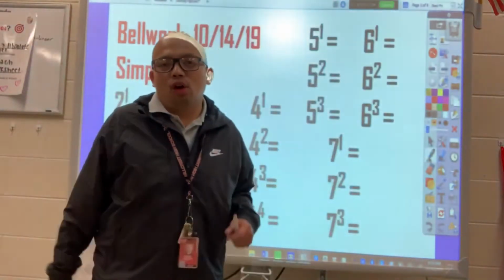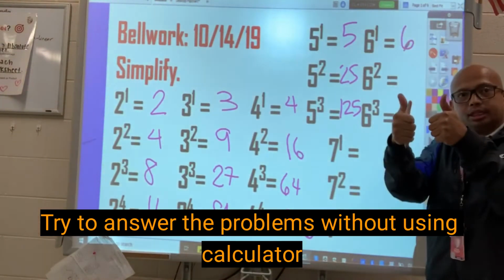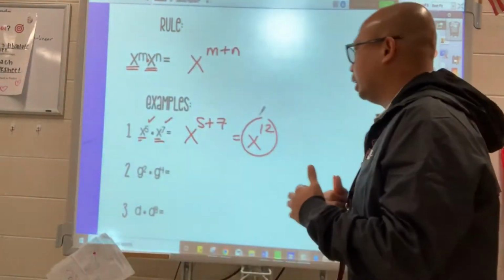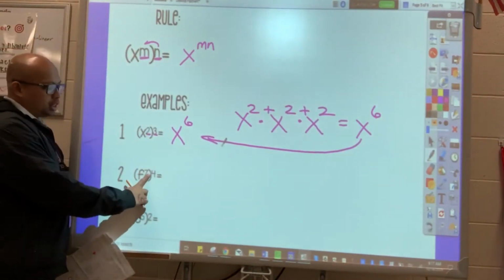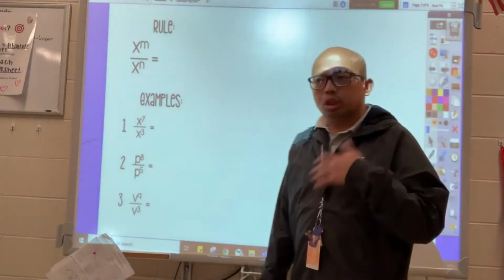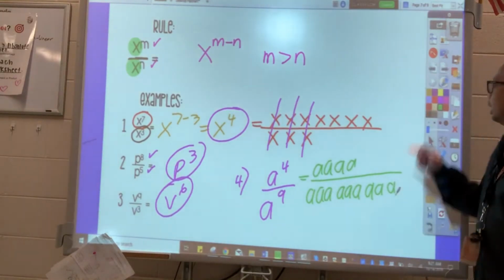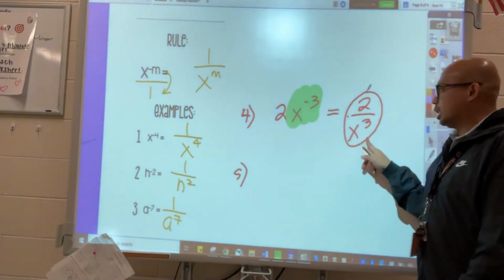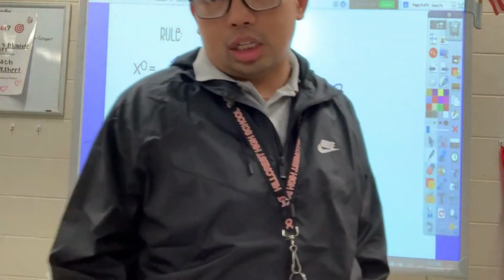Laws of Exponents